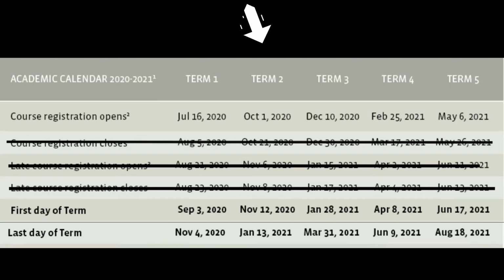FAQs | Master's of Education at the University of the People | Tuition-free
Hi there!
I have compiled the top 5 frequently asked questions I have received in the past. Hopefully my answers will help simplify the transition in becoming a student at the University of the People.

1. How much does the program cost?
2. How long is the program?
3. What is the time commitment?
4. How does scheduling work (the academic calendar)?
5. Does the program lead to a credential/certificate?

If you are still skeptical about the program...

If you are already enrolled in the program, feel free to check out the content below 👇🏽👇🏽👇🏽

Experience Teaching in the U.S.🇺🇸